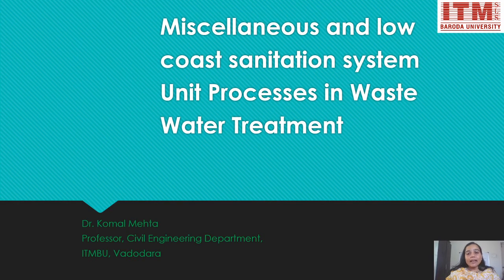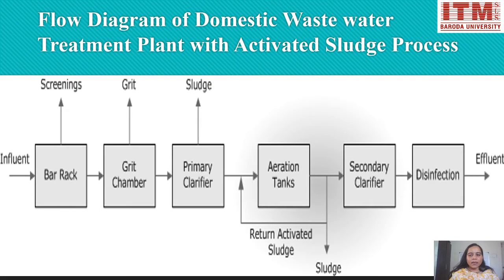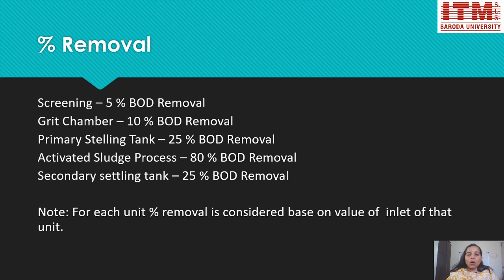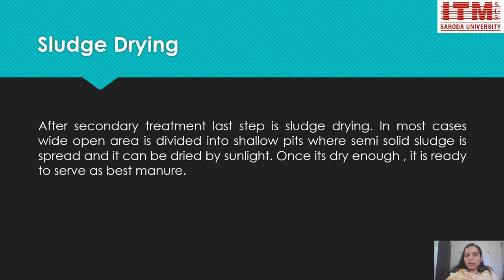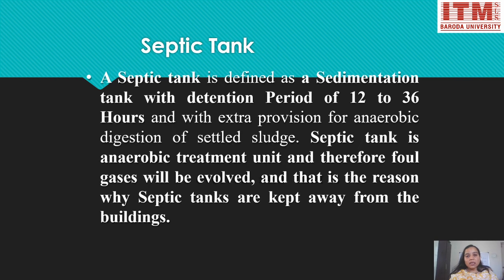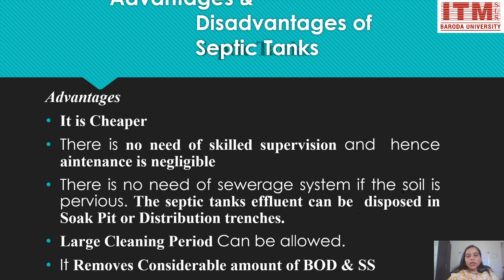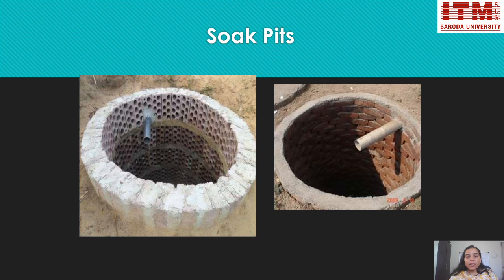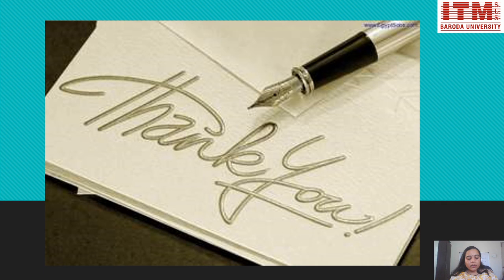ITM (sls) Baroda University - Civil - Prof. Komal Mehta - Waste Water Engg.-Miscellaneous-17-04-2020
ITM (sls) Baroda University - Civil Engineering Department - Prof. ( Dr. ) Komal P. Mehta - Sem 6 - Water and Waste Water Engineering - Miscellaneous - 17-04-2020